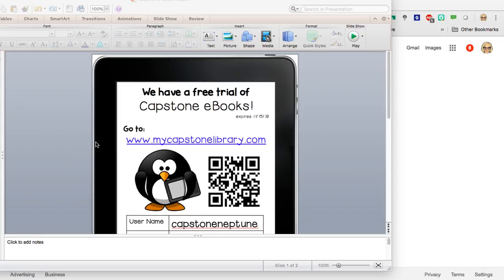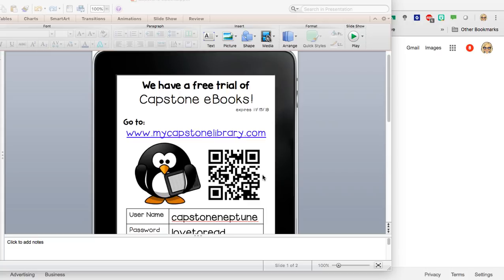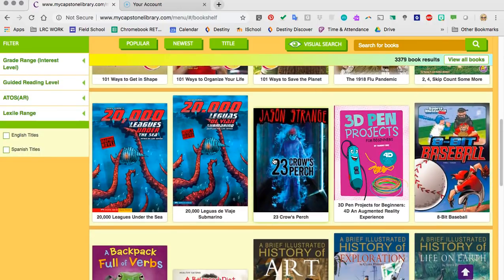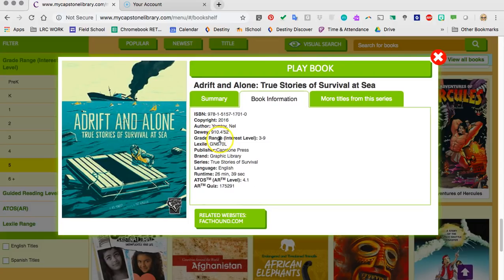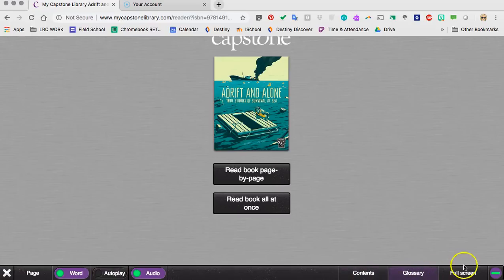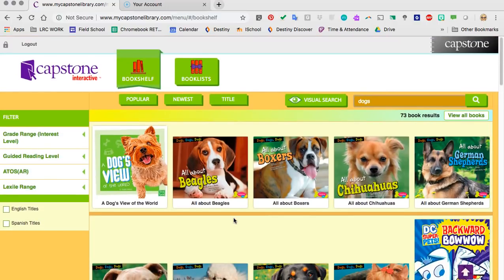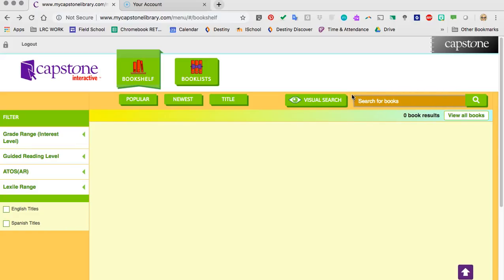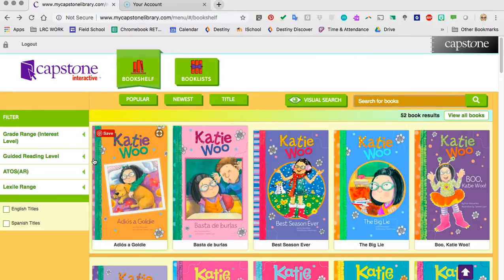Capstone Trial Intro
Here is the information on our Capstone eBook Trial! :)